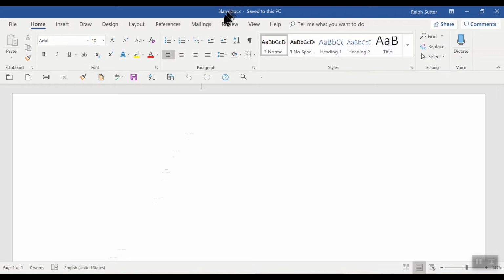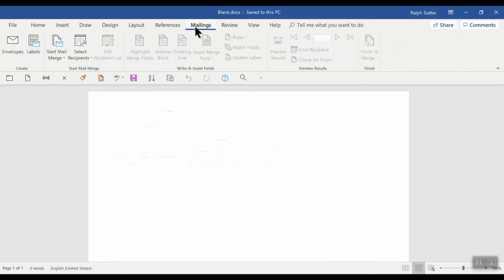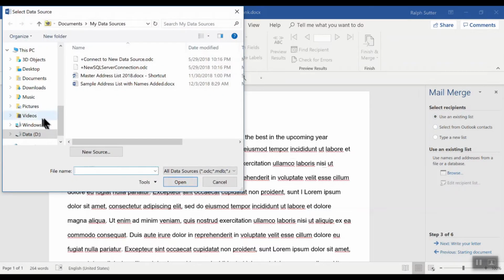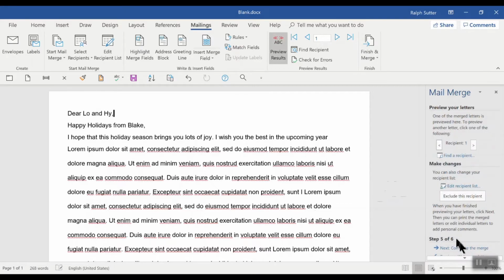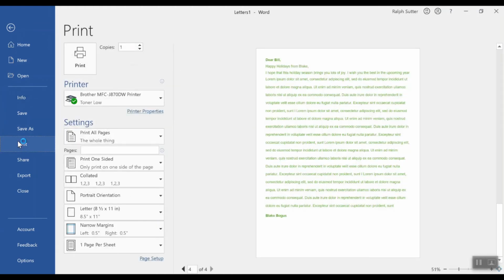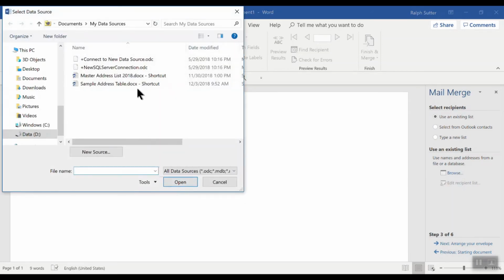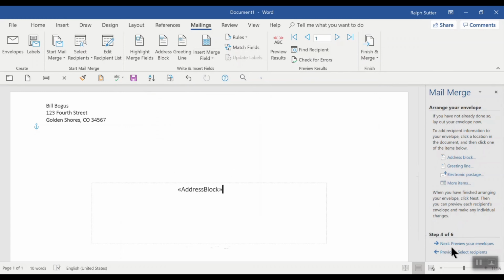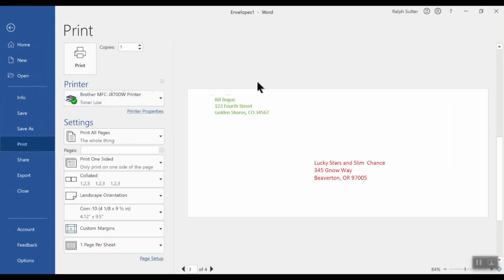mailmerge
This video shows how I created a series of letters with a personalized salutation for each recipient and then addressed the envelopes using Microsoft's Mail Merge function in Word 365.